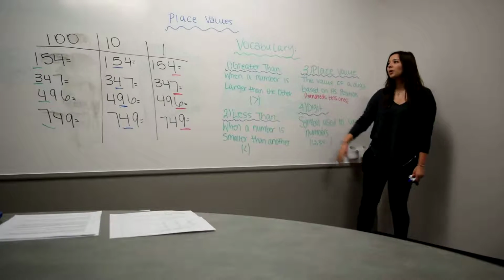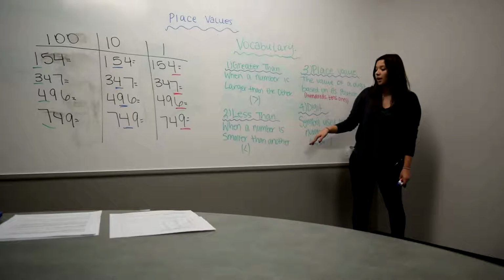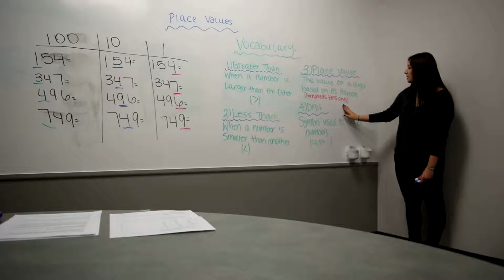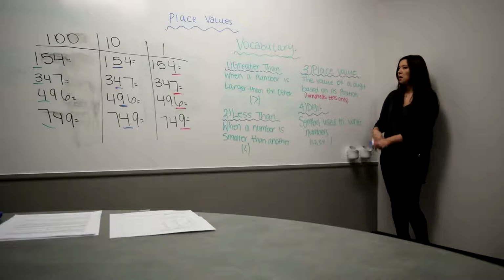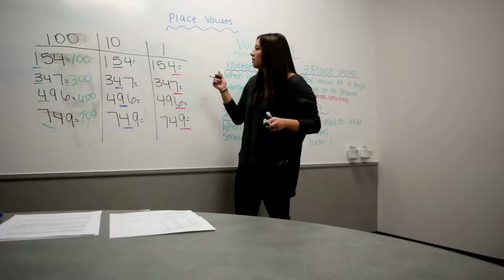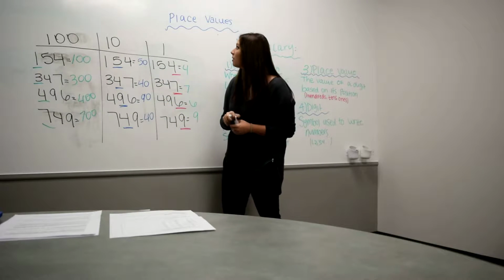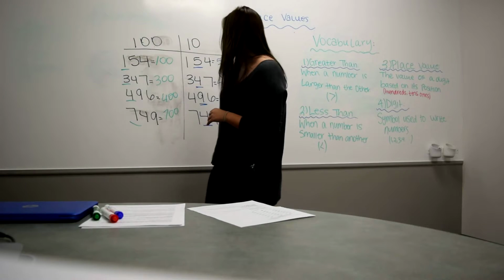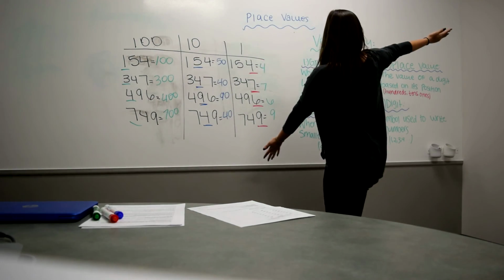2nd Grade Math Lesson Plan